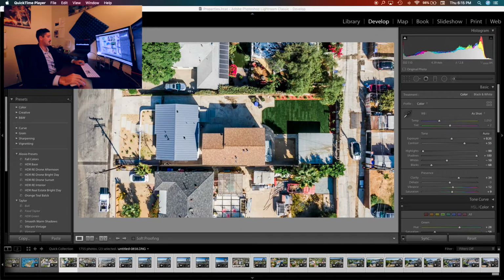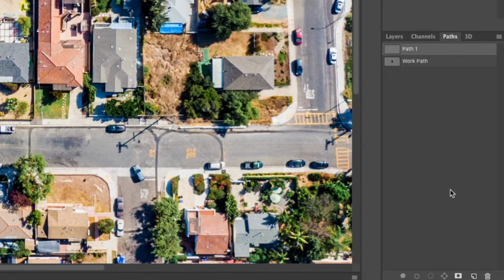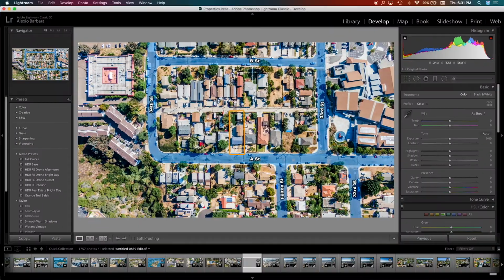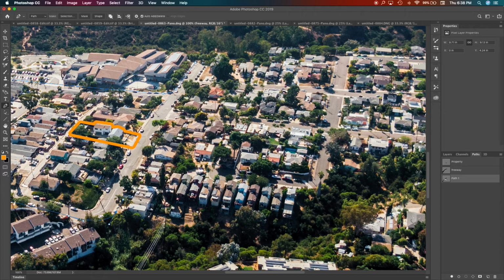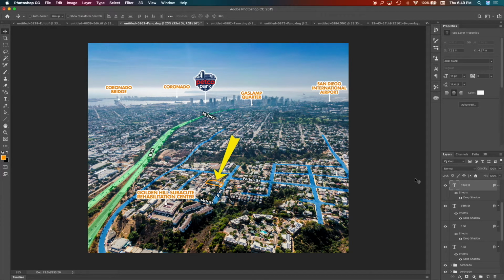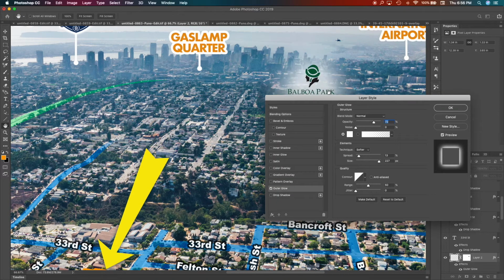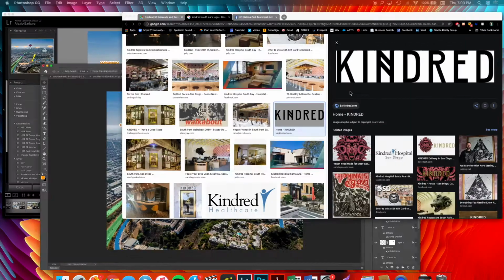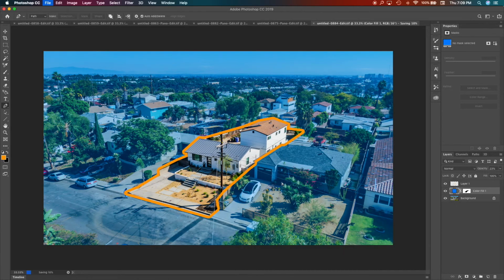HOW TO EDIT GRAPHIC DESIGN for Real Estate Drone Shots (Free Resources)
In this video tailored for beginner photoshop users, I teach you step by step how my editing team edits real estate graphic design overlays onto real estate photos using Adobe Lightroom and Photoshop.

For your Real Estate needs lionscre.com 🦁

Gear Used:
Sony A7ii
14mm rokinon Lense